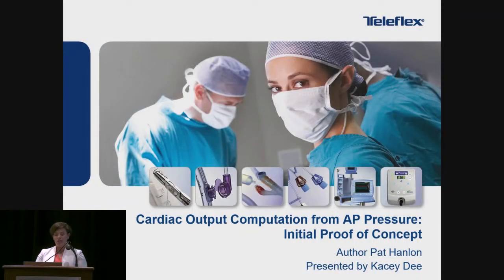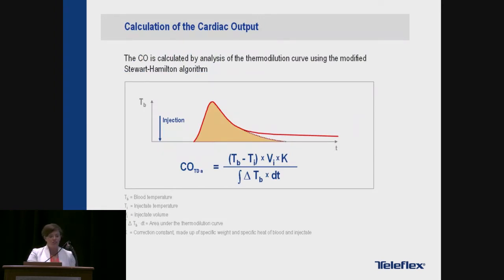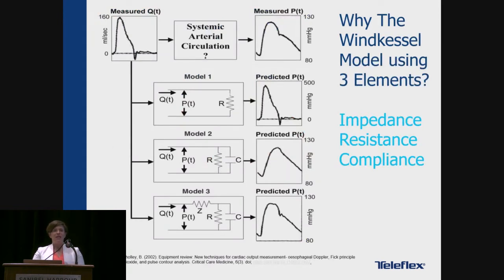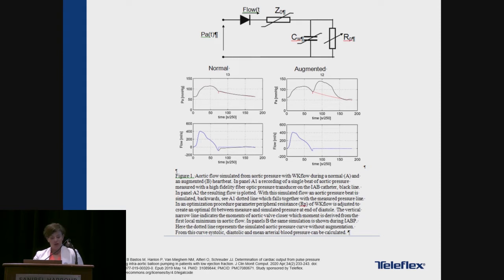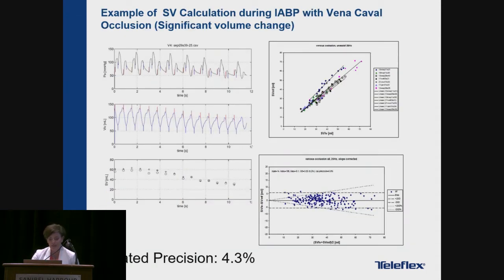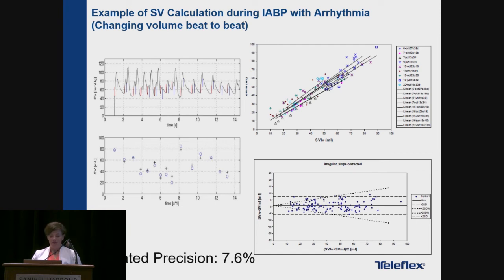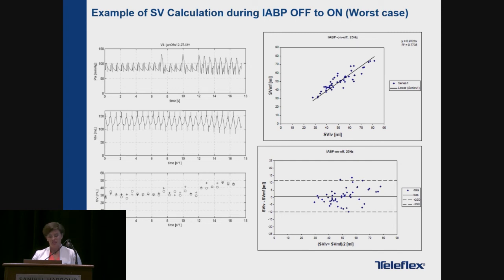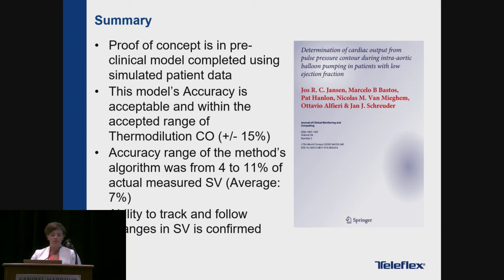Mechanical Assist with IABP: A Bridge to the Future?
Kacey Dee, Clinical Team Lead, Teleflex